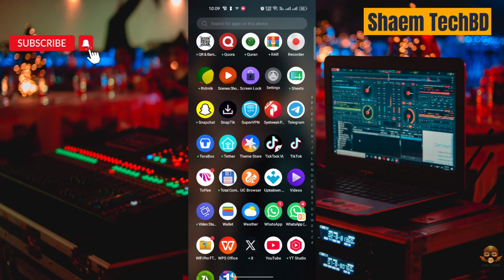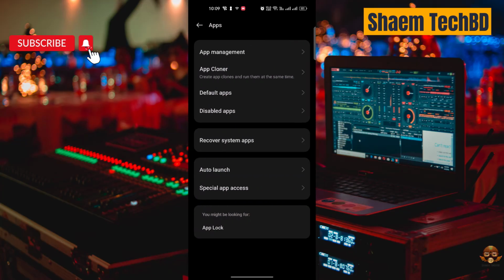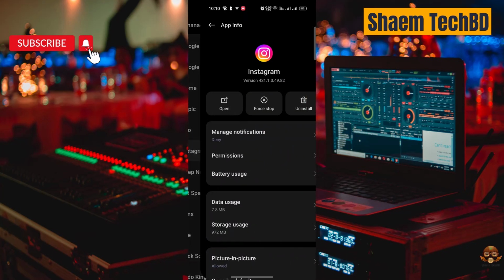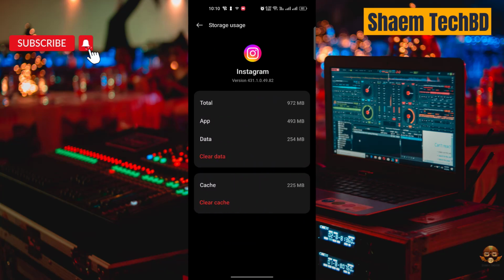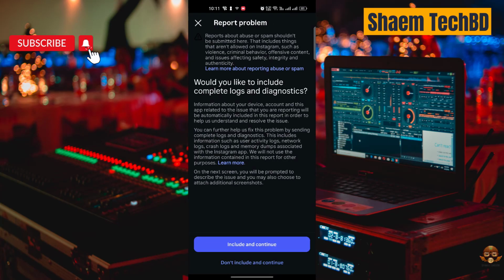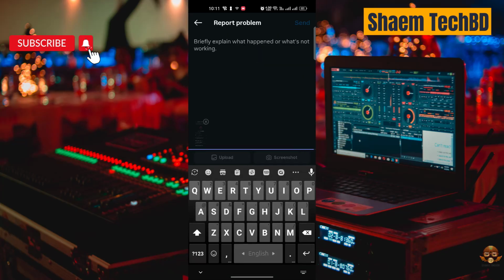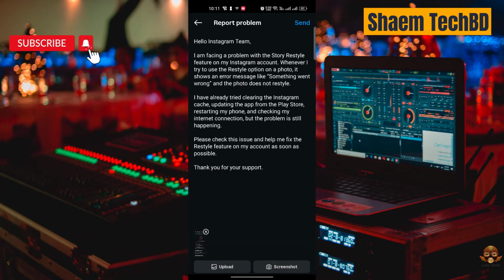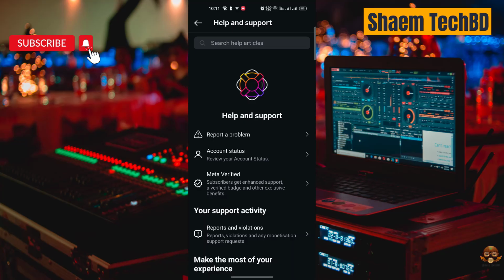How to Fix Instagram Story Restyle Feature Not Working | instagram story restyle not showing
Your Quary-
Instagram Restyle Not Working? Fix It in 2 Minutes! (2026 Update)
How to Fix Instagram Story Restyle Feature Not Working
Instagram Restyle Error? Try This Simple Fix!
Instagram AI Restyle Not Showing? Here's the Solution
Fix "Something Went Wrong" on Instagram Restyle (2026)
Instagram Story Restyle Not Loading? 100% Working Method
Why Instagram Restyle Is Not Working & How to Fix It
Instagram Restyle Feature Missing? Get It Back Now!
Instagram AI Restyle Problem Solved | Latest 2026 Guide
Can't Use Instagram Restyle? Follow These Easy Steps!
Is your Instagram Story Restyle feature not working? Are you getting a "Something Went Wrong" error when trying to restyle your photos? In this video, I will show you the latest and easiest method to fix the Instagram Restyle problem in 2026.

Many Instagram users are reporting issues where the Restyle option is not working properly, not loading, not appearing, or failing to generate a restyled image. If you are facing the same problem, this tutorial will guide you through several simple troubleshooting steps that can help solve the issue.

In this video, you will learn how to clear Instagram cache, update the Instagram app to the latest version, check your internet connection, switch between Wi-Fi and mobile data, and report the problem directly to Instagram support. These methods have helped many users restore the Restyle feature and get it working again.

Whether you use a Samsung, Xiaomi, Redmi, Poco, Vivo, Oppo, Realme, Motorola, OnePlus, or any Android device, the steps shown in this tutorial are easy to follow. iPhone users may also find these tips helpful when troubleshooting Instagram Restyle issues.

Topics Covered in This Video:

✔ Instagram Story Restyle not working fix
✔ Instagram AI Restyle error solution
✔ How to clear Instagram cache
✔ How to update Instagram to the latest version
✔ How to report a problem to Instagram
✔ Fix "Something Went Wrong" error on Instagram
✔ Restyle feature not showing on Instagram
✔ Instagram Story AI tools not working
✔ Instagram latest update troubleshooting tips
✔ Instagram Restyle feature 2026 guide

If the Restyle option is missing from your Instagram account, keep in mind that some features are released gradually and may not be available in all regions or accounts at the same time. Updating the app and reporting the issue can help Instagram identify and resolve the problem faster.

If this tutorial helps you fix your Instagram Restyle problem, please support the channel by liking the video, sharing it with friends, and subscribing for more Instagram tips, tricks, and troubleshooting guides. Your support helps us create more helpful content for everyone.

We would love to hear about your experience and help if you're still facing any issues.